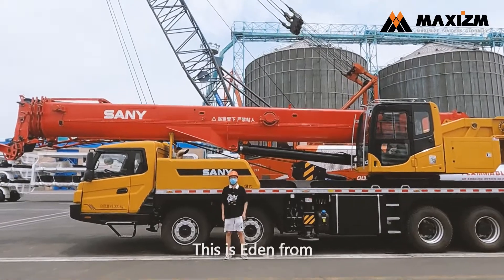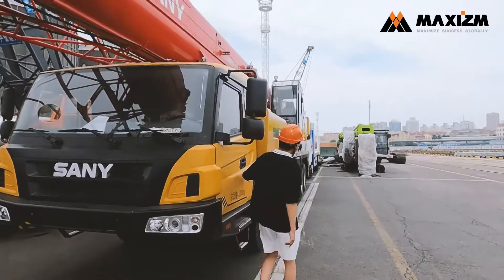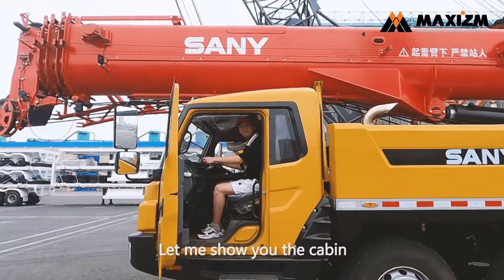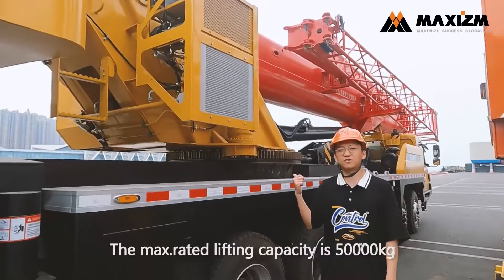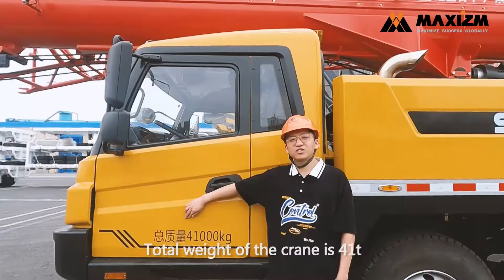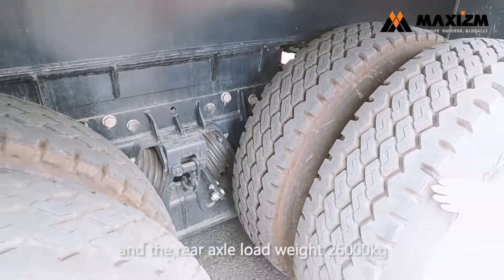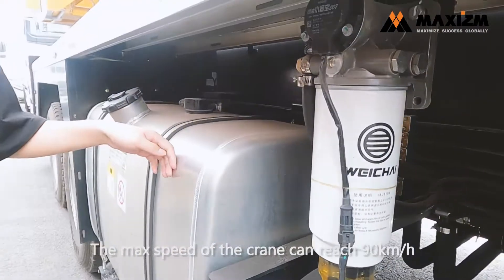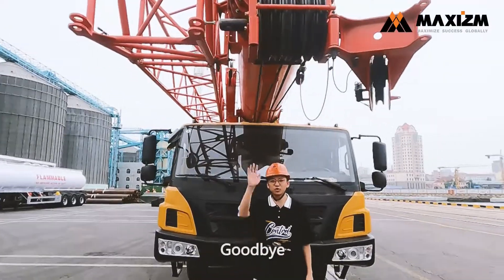Testing the SANY STC500E Truck Crane – Handling & Control Review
Hello everyone! This is Eden from MAXIZM Construction Machinery (Qingdao) Co., Ltd. 👷‍♂️ Today, I’m here at Qingdao Port, and right beside me is a real powerhouse — the SANY STC500E Mobile Crane, ready to be shipped to Kenya! 🌍

🏗 Performance Specs:SANY
☑️Max. Rated Lifting Capacity: 50,000 kg
☑️Boom Configuration: 5-section, U-shaped high-strength steel boom
☑️Main Boom Length: Extends up to 45 meters
☑️Max. Lifting Height: 61 meters
☑️Total Machine Weight: 41 tons
☑️Front Axle Load: 15,000 kg
☑️Rear Axle Load: 26,000 kg
🛠 Power System:
Powered by a WEICHAI engine, compliant with China National Stage VI emission standards